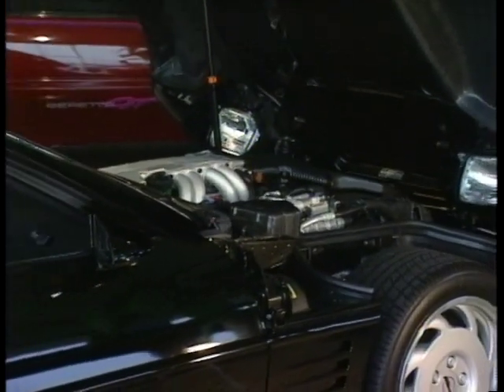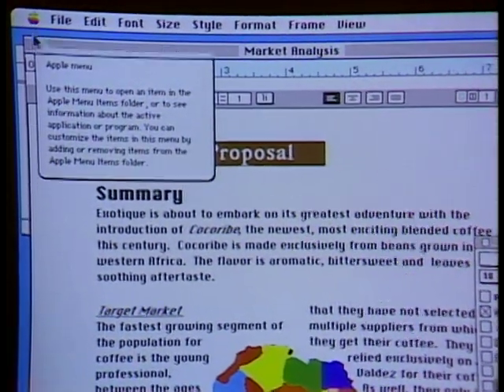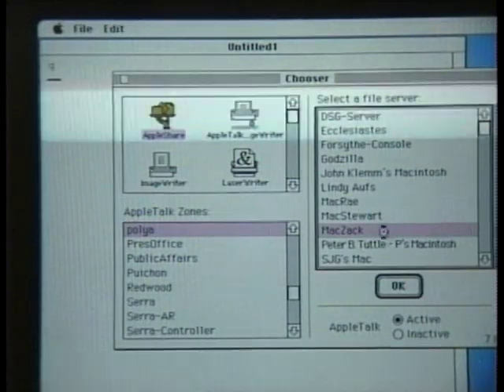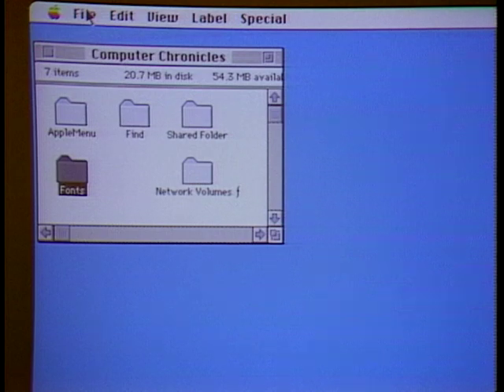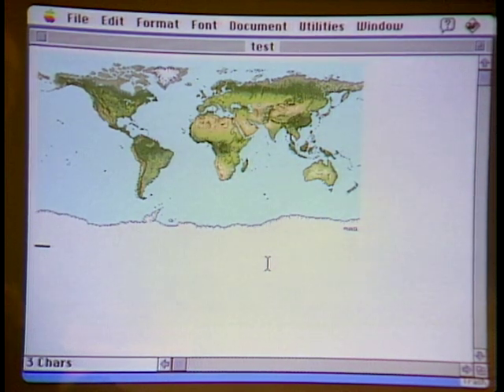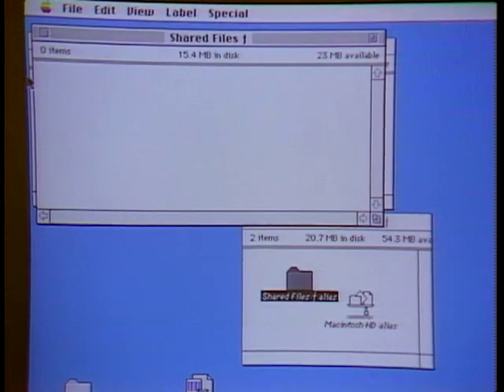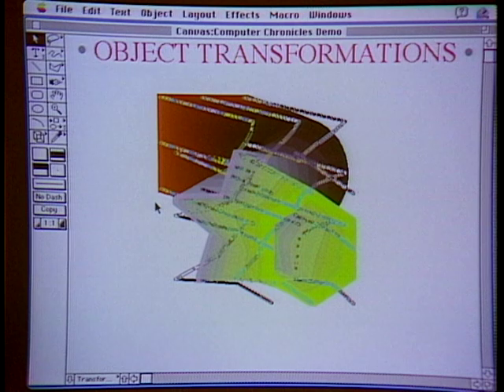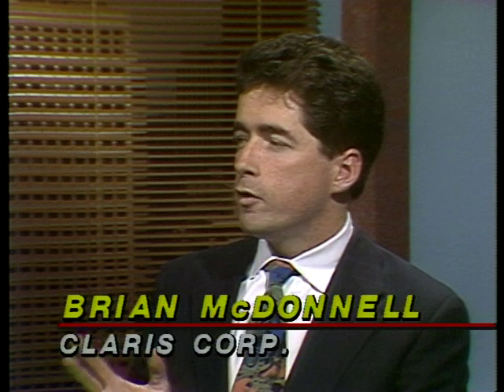The Computer Chronicles - Macintosh System 7.0 (1991)